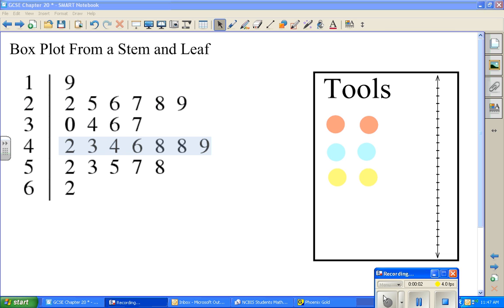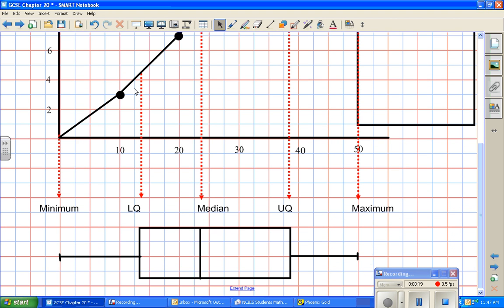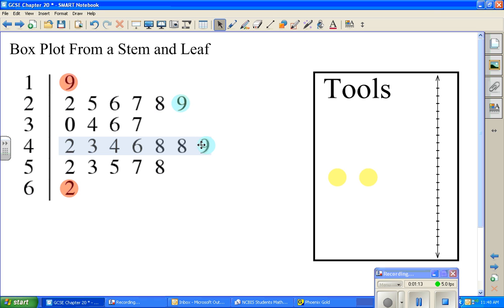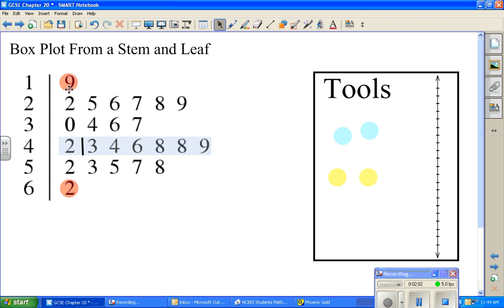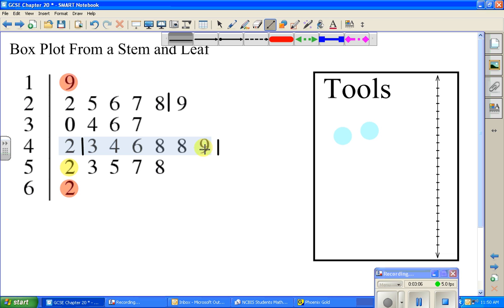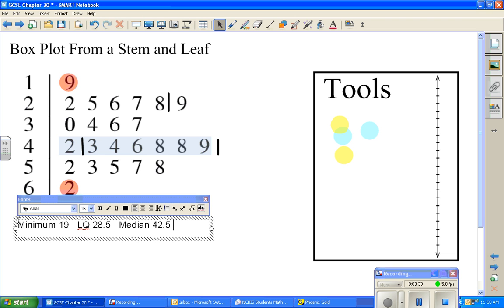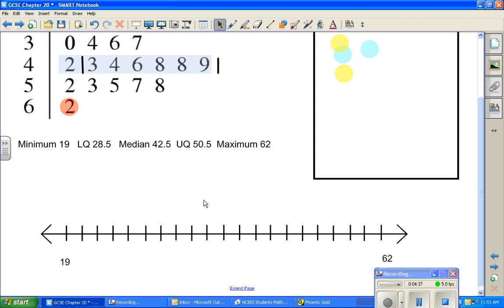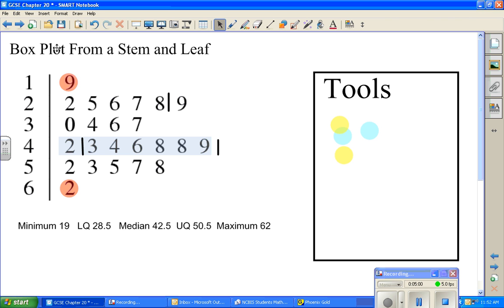GCSE Chapter 20 Part 3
Brief section on Box Plots and Stem and Leaf diagrams